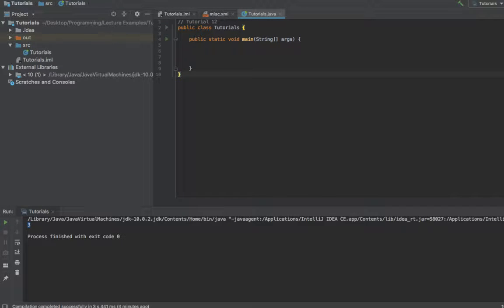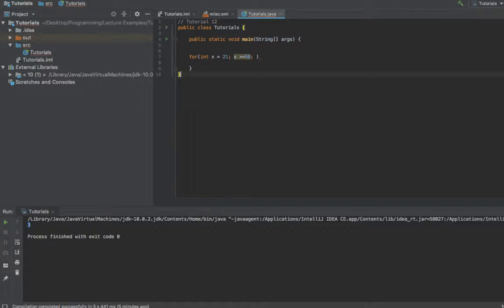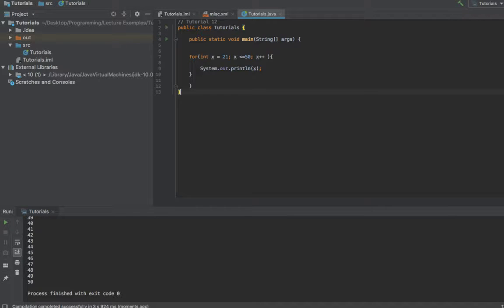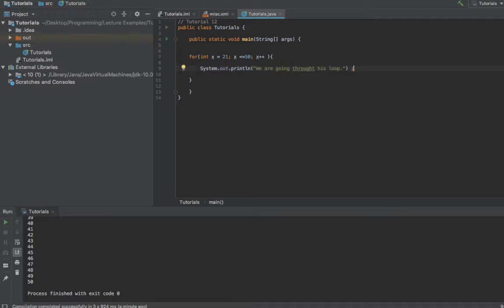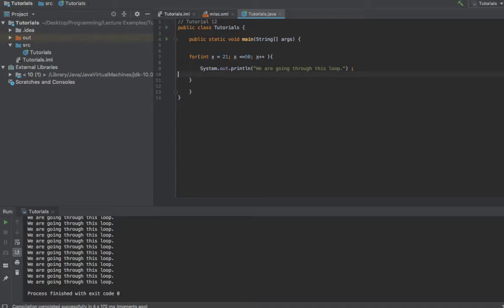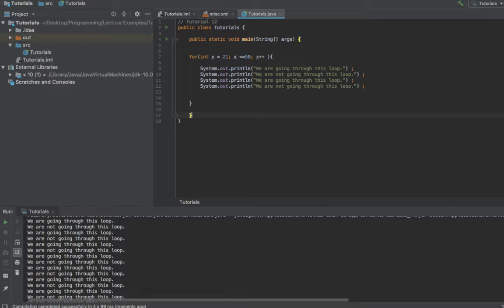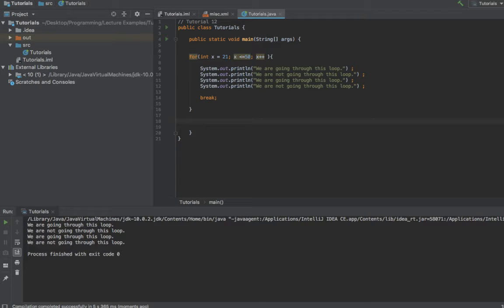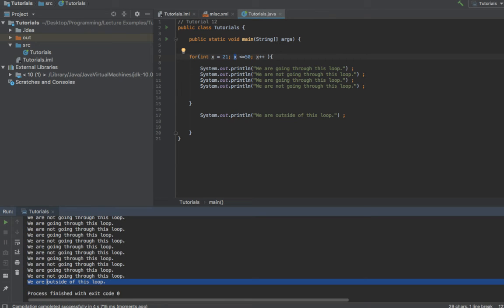Java Programming Tutorial - 12 - For Loops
In this video, I explain what for loops are and how we use them in Java.